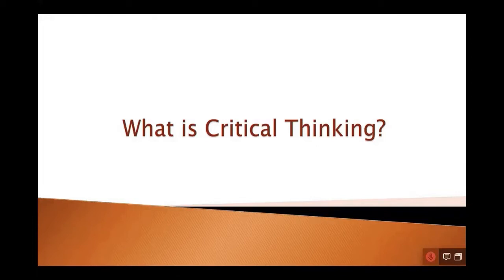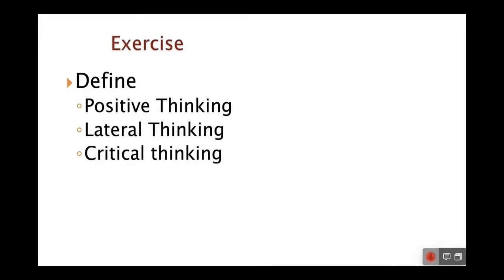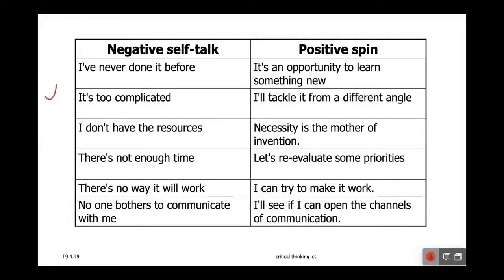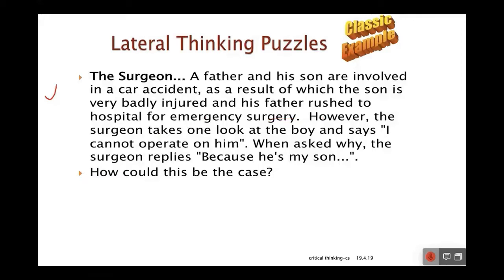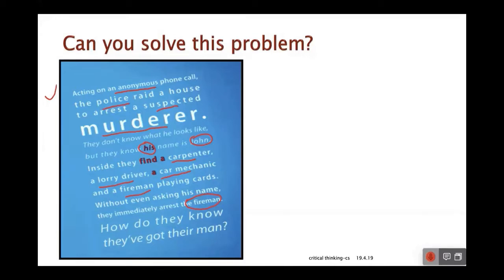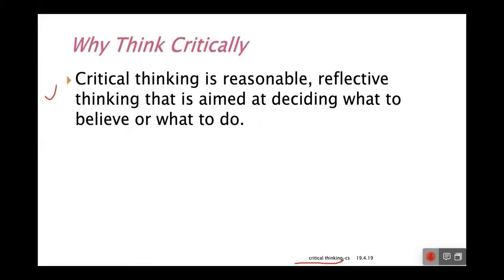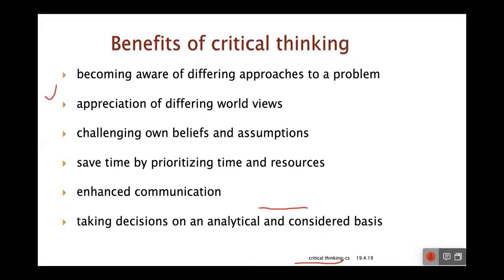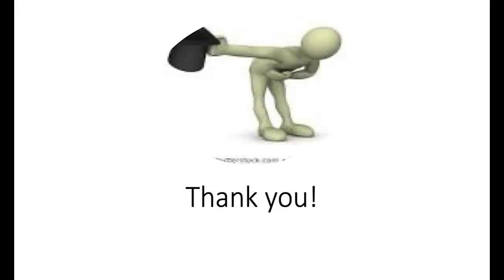What is Crtical Thinking 2021